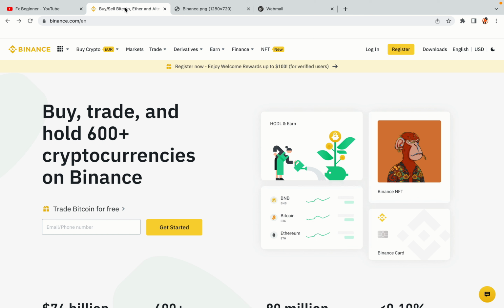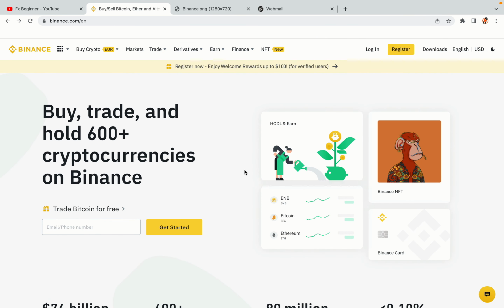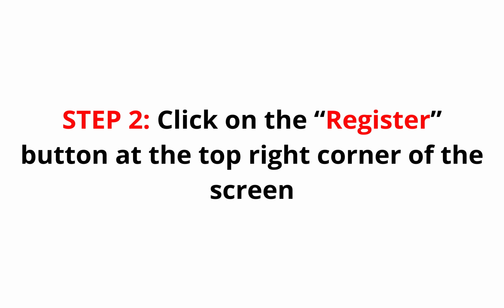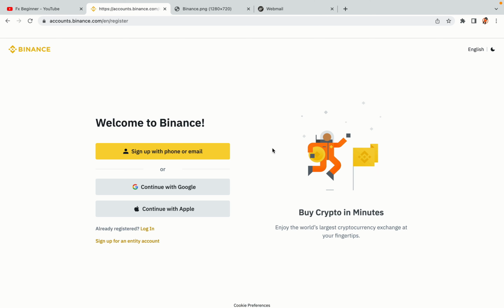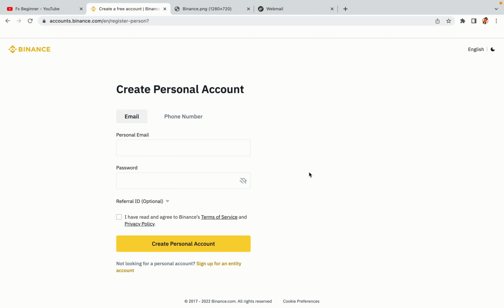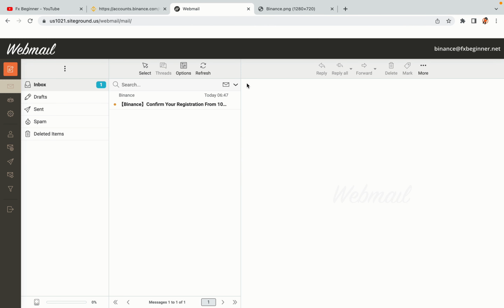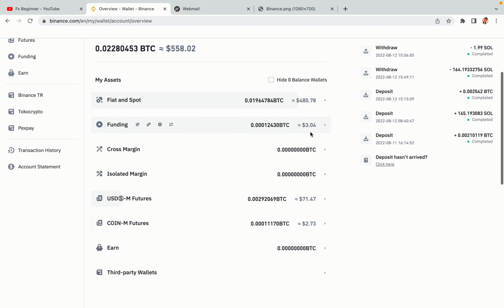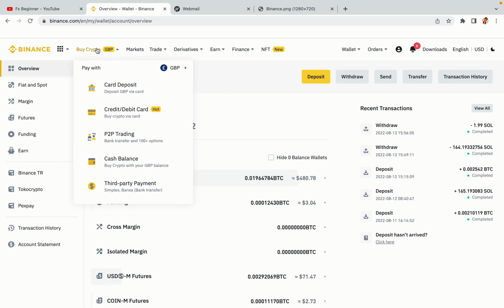Binance Uruguay Register | How To Create Binance Account in Uruguay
Learn how to open a Binance account in Uruguay. Step-by-Step tutorial on Binance registration in Uruguay.

Here’s the steps on how to register on Binance trading platform:

1) Visit the official Binance Website.
2) Click on the “Register” button at the top right corner of the screen.
3) Fill out the registration form with your correct details.
4) Copy the activation code and key it in.

binance,
Uruguay,
binance Uruguay,
binance register Uruguay,
binance account Uruguay,
binance registration Uruguay,
binance trading Uruguay,
binance futures Uruguay,
binance sign up Uruguay,
binance exchange Uruguay,
binance website Uruguay

Happy Binance trading in Uruguay!